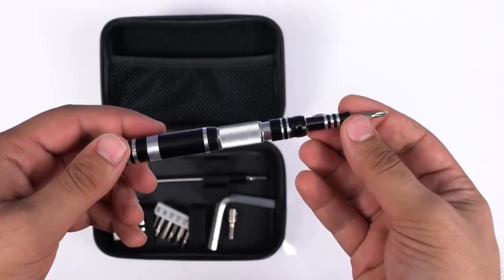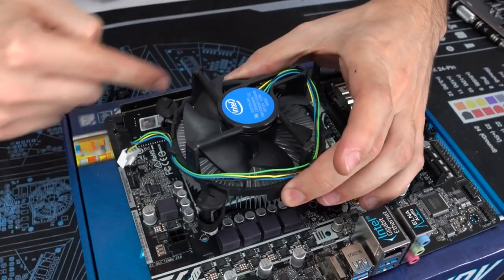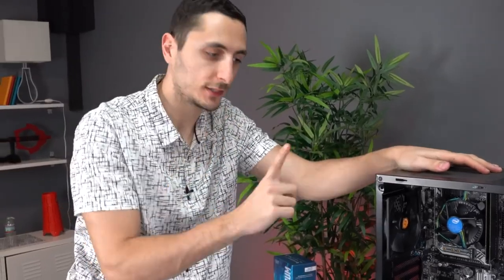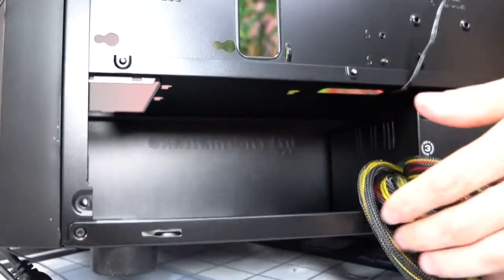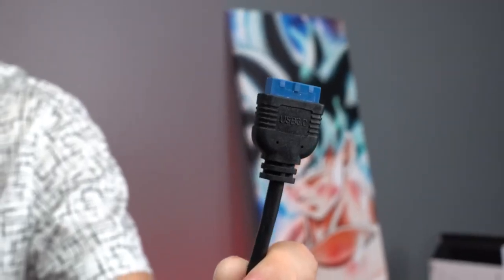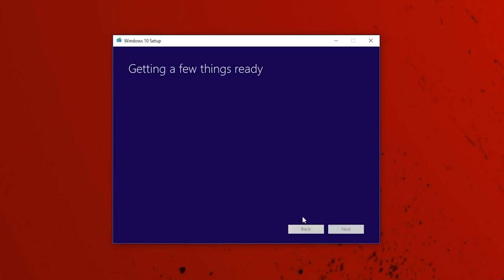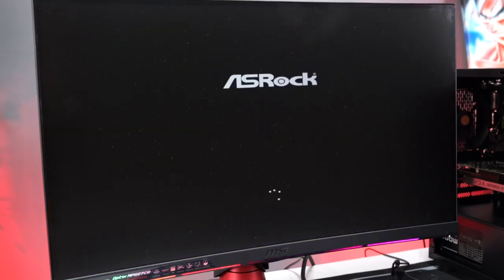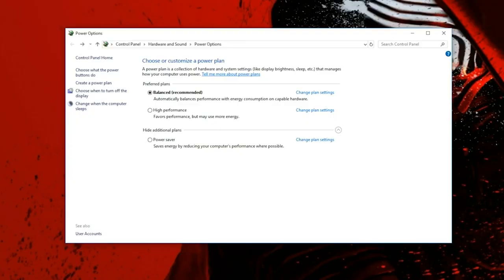2018 Budget PC Build For Under $500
Full in-depth build guide on building a budget $450 Gaming PC to game over 60 FPS in; Black Ops 4, Fortnite, GTAV, PUBG and more!

►US Parts List◄
ASRock B250M-HDV
G.Skill NT 8GB
Seagate 1TB
EVGA GTX 1050ti
ZOTAC 1050ti (If EVGA price is higher)
Thermaltake Versa H17
EVGA 500W
The total may vary depending on when this video is viewed.